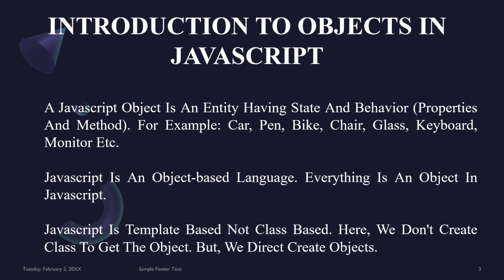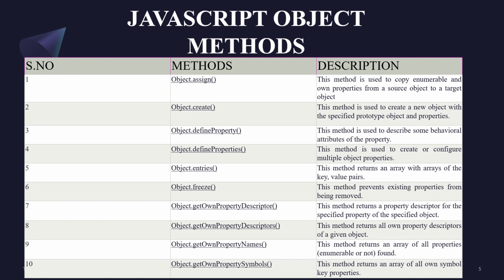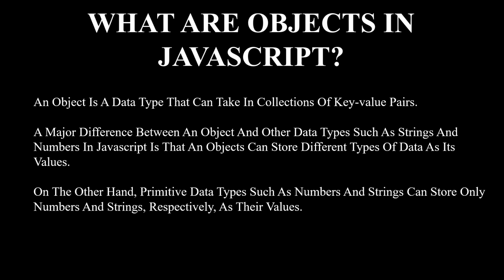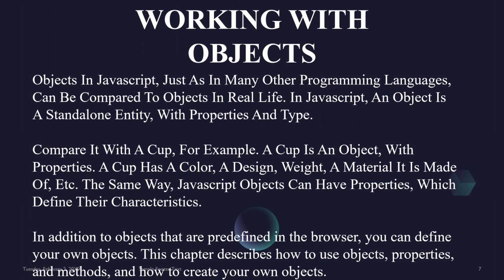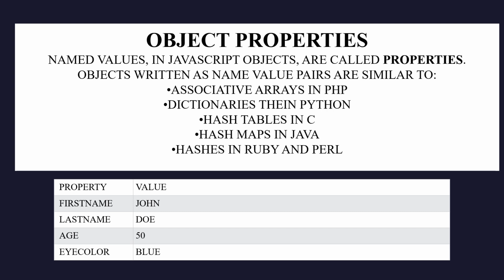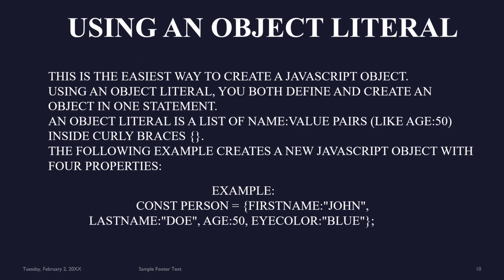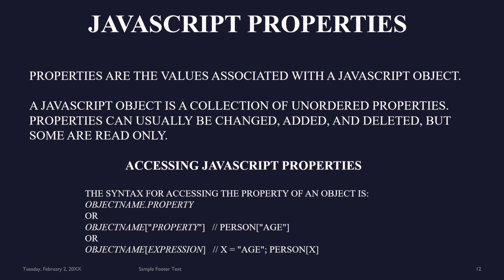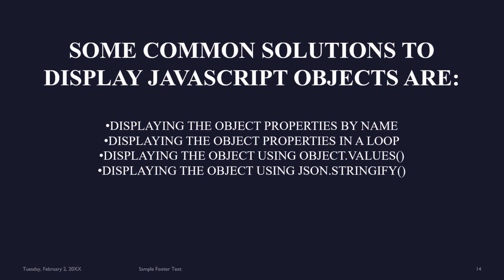WEB TECHNOLOGY 2 (JAVA SCRIPT)